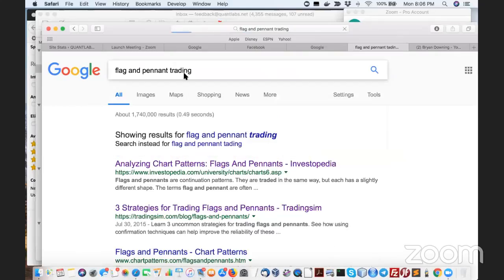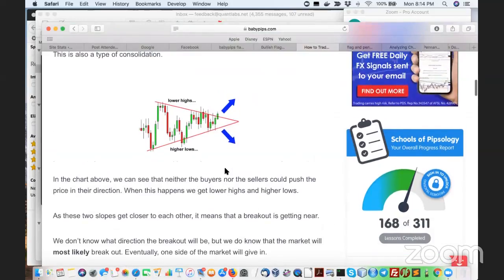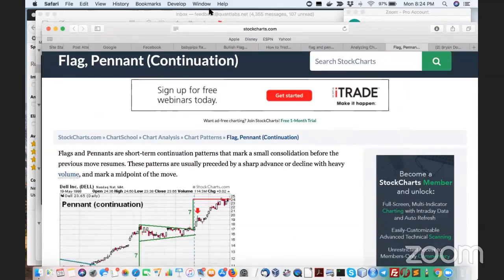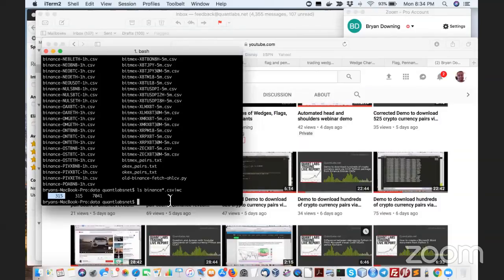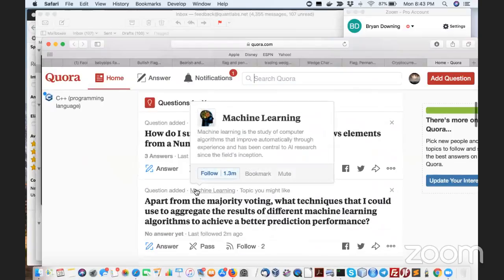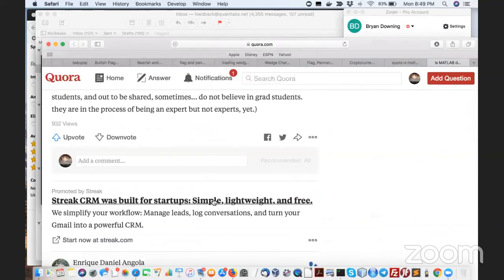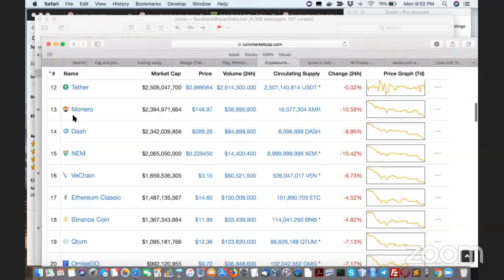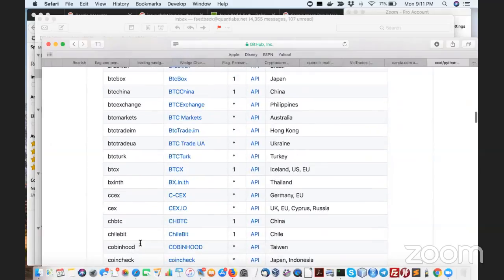Challenges of Wedges, Flags, and Pennants